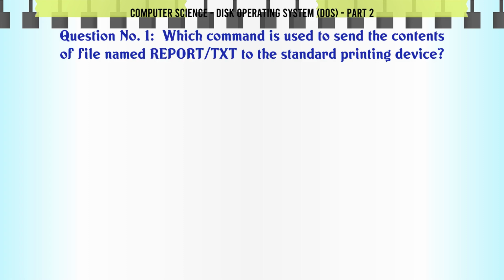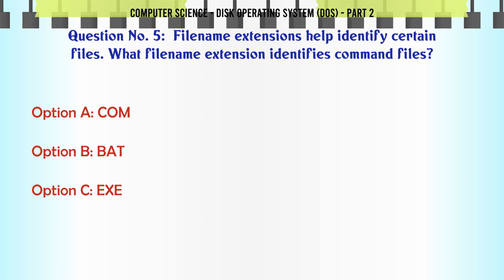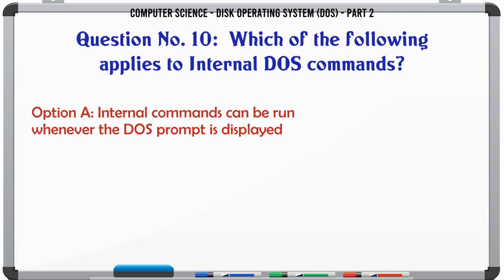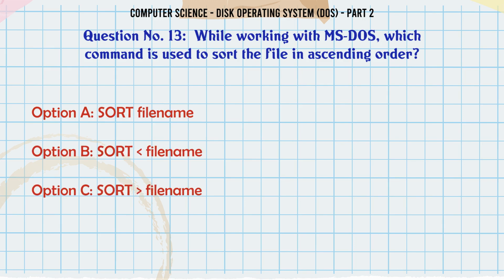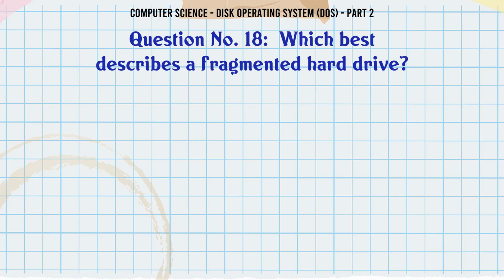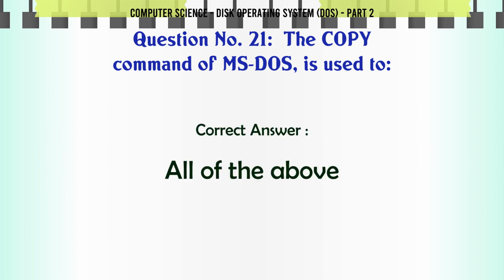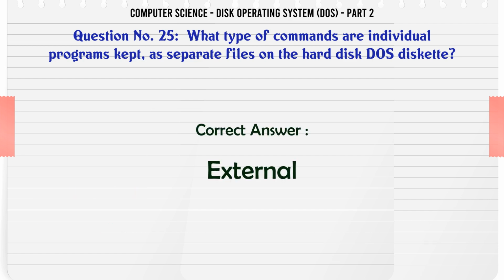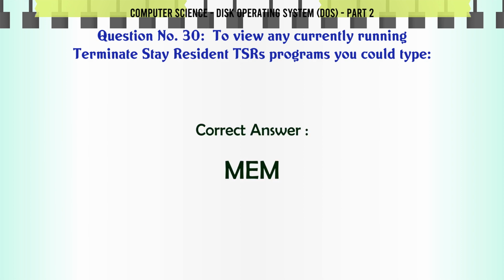MCQ Questions Disk Operating System (DOS) - Part 2 with Answers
Disk Operating System (DOS) - Part 2 GK Quiz.

Question and Answers related to Disk Operating System (DOS) - Part 2

Find more questions related to Disk Operating System (DOS) - Part 2

List of top 5 Questions:

In DOS, what key would you press to step through the Config.sys and Autoexec.bat?

Which command is used to delete the directory and all its contents in one step?

Which internal DOS command clears the screen and places the DOS prompt in the upper left corner of the screen?

After searching the current directory where does command.com search next?

To view any currently running Terminate Stay Resident TSRs programs you could type:

Content of this Video:

MCQ question answers for Disk Operating System (DOS) - Part 2